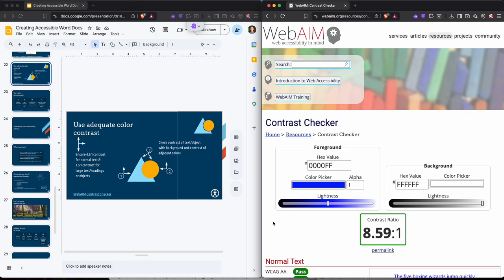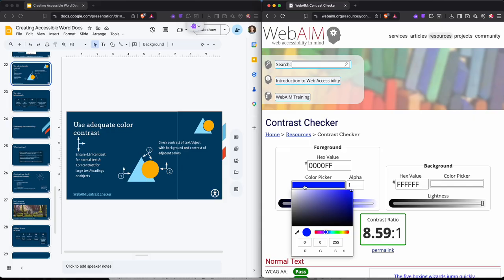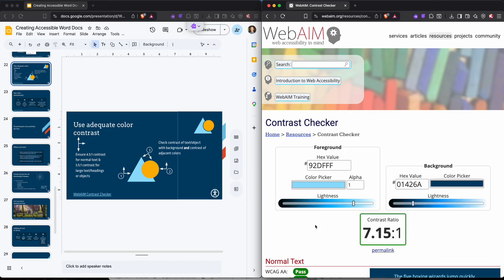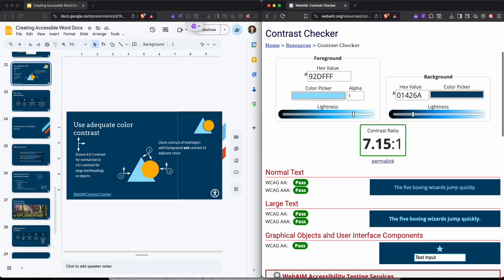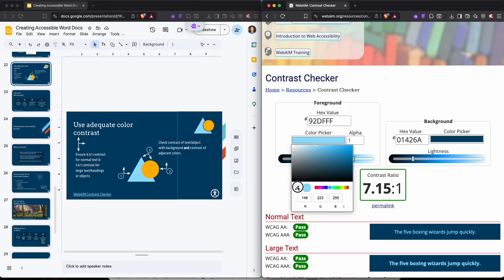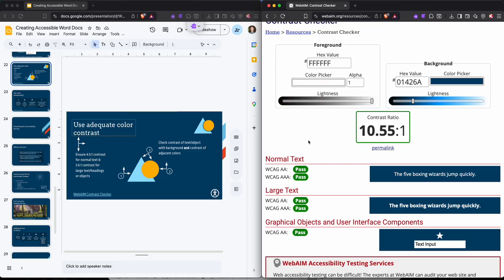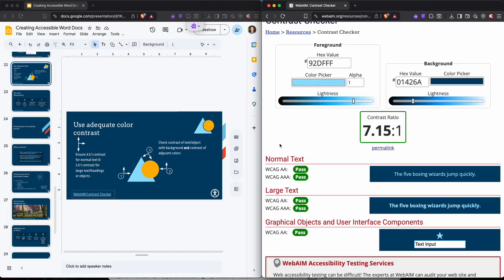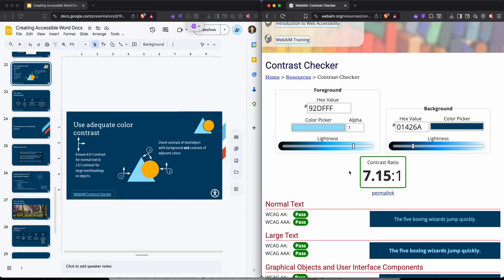Using the WebAIM Contrast Checker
The WebAIM Contrast Checker allows you to check the contrast of text and objects with their backgrounds.